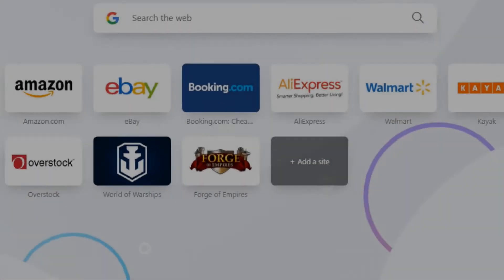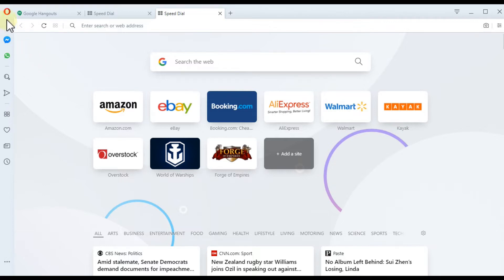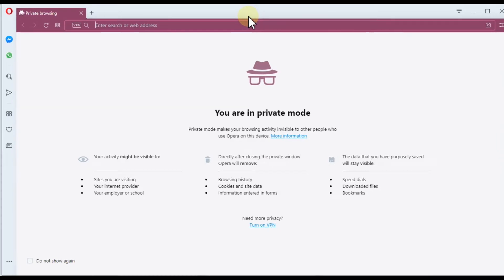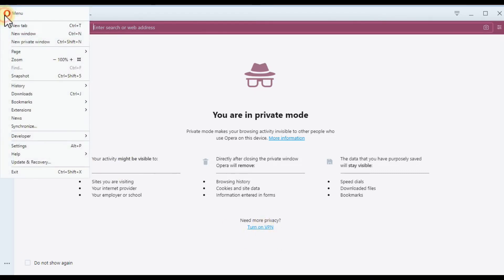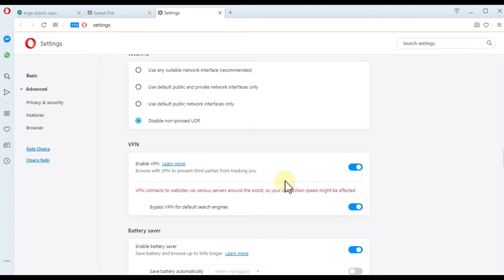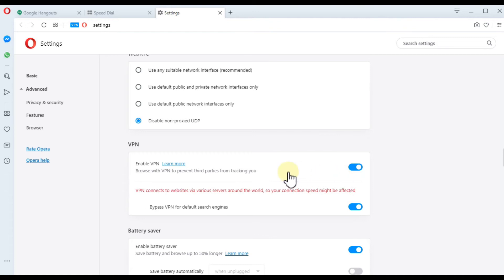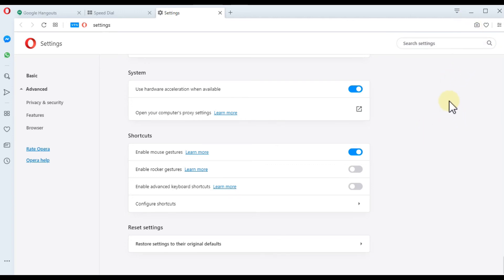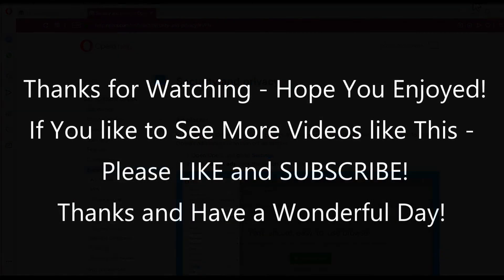How to Activate Incognito Mode / Private Mode in Opera Browser?